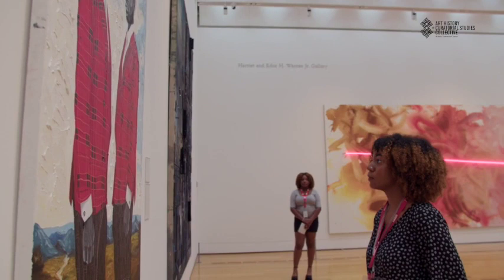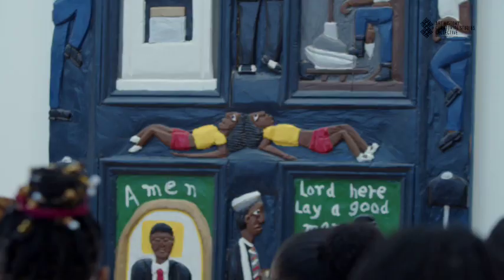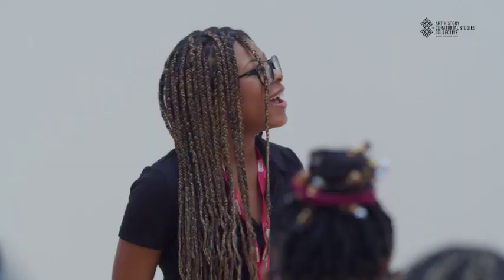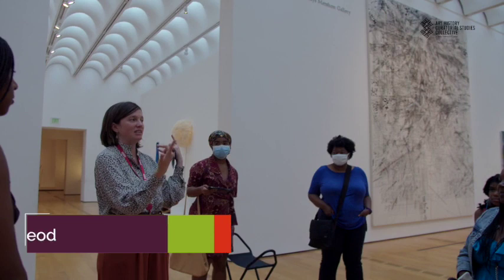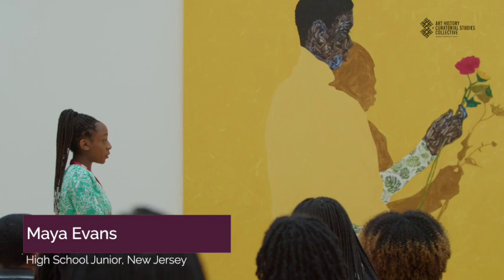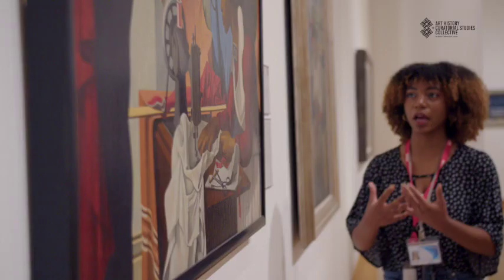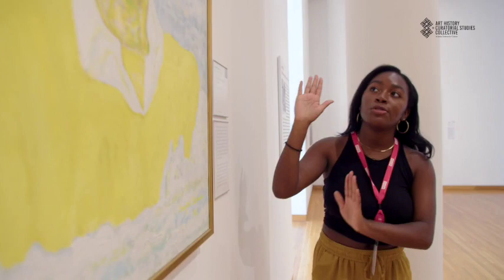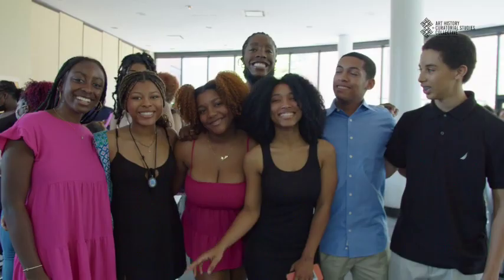The Early College Program in Art History + Curatorial Studies - Summer 2022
The Early College Program in Art History and Curatorial Studies is a co-educational program at Spelman College designed to encourage rising junior and senior high school students of color to pursue undergraduate studies in art history and curatorial studies. Prior art history or museum experience is not required, however, students should demonstrate a curiosity about how art and visual culture is created; about museums as spaces for cultivating art appreciation; and about the role of curators who shape how art is experienced by the public.

During the four-week, fully-funded program, students attend lectures, complete projects, participate in workshops and engage in discussions at Spelman College, the Atlanta University Center, and the High Museum of Art while making site visits to other locations in Atlanta and around the region.

After successful completion of the program, rising juniors and seniors in high school will receive a Spelman College transcript verifying that they have earned three (3) credits in Art History and Curatorial Studies.